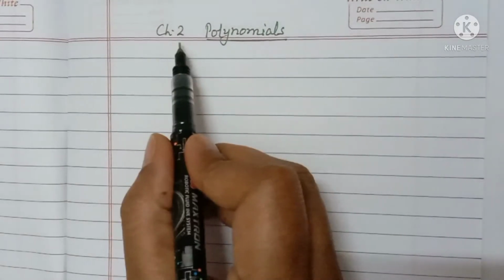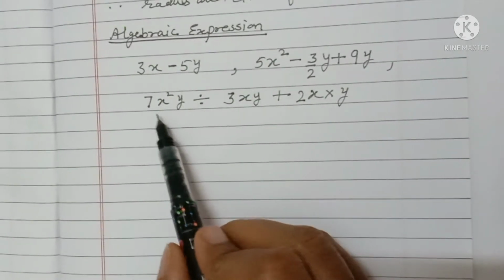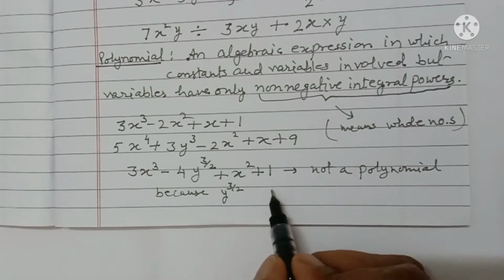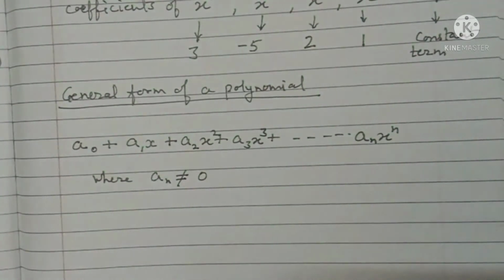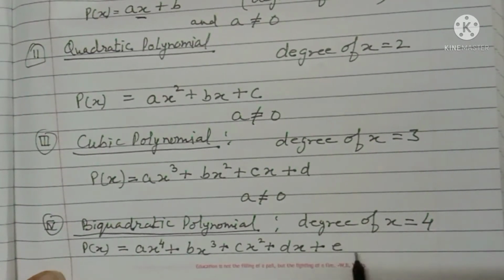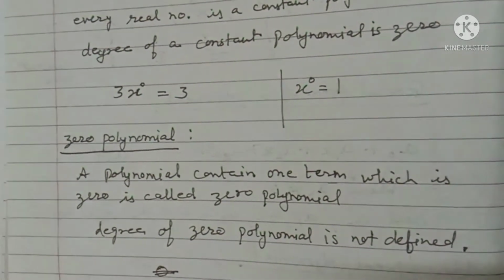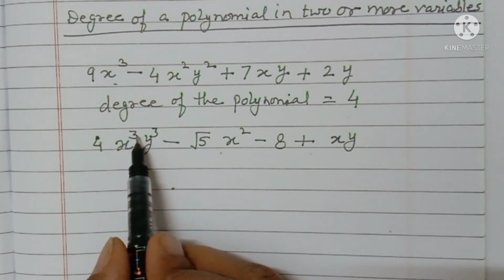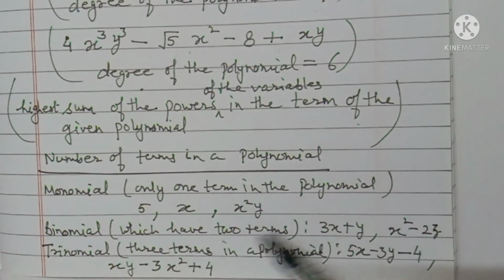Class 9 Ch-2 Polynomials (Introduction